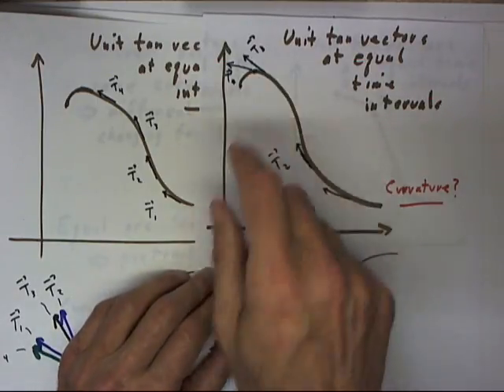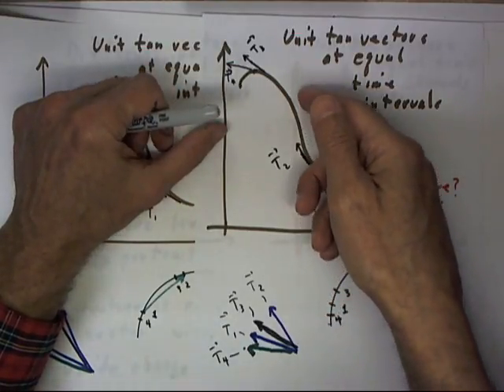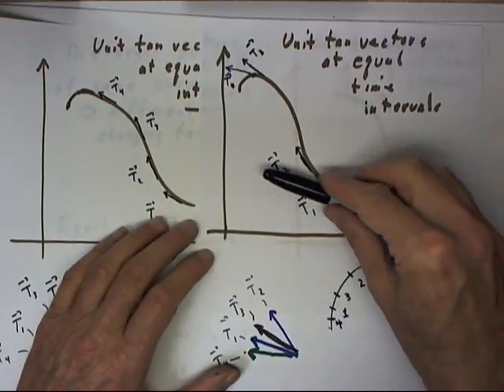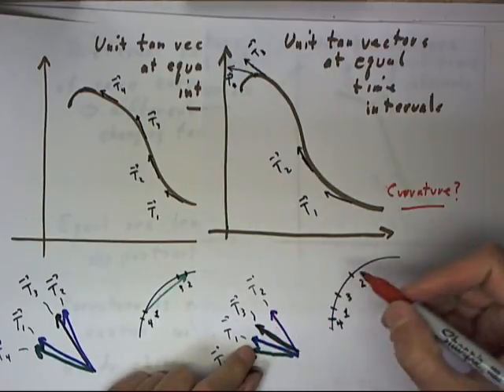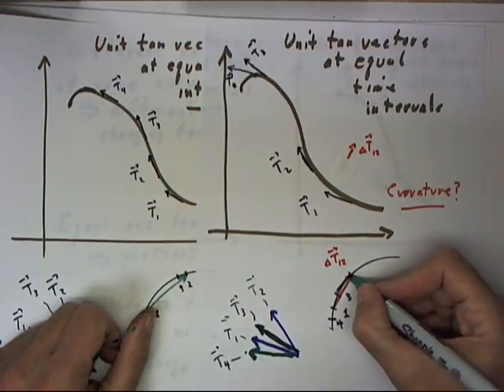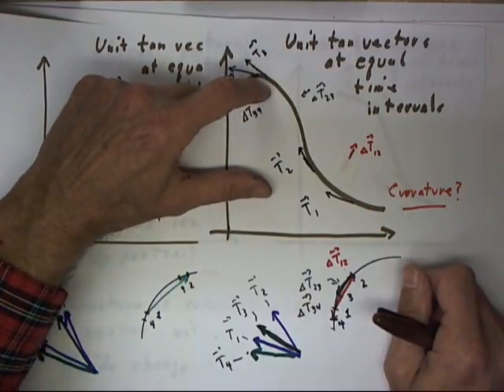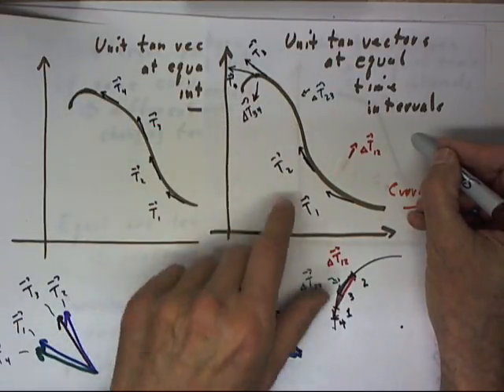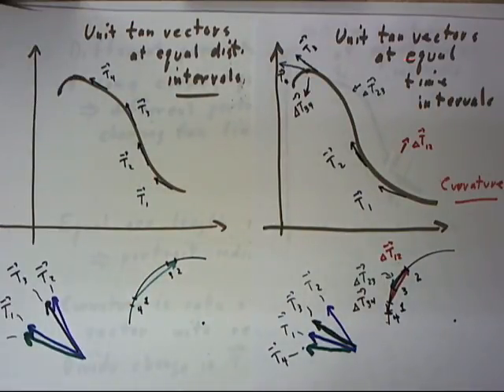multivar 10 53